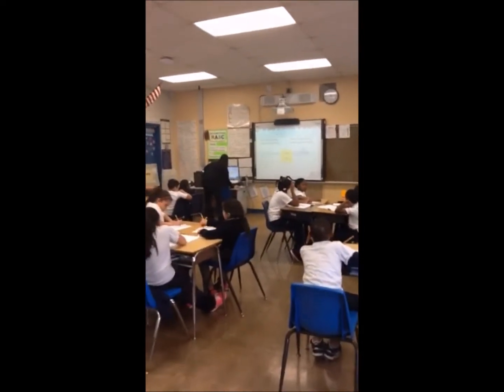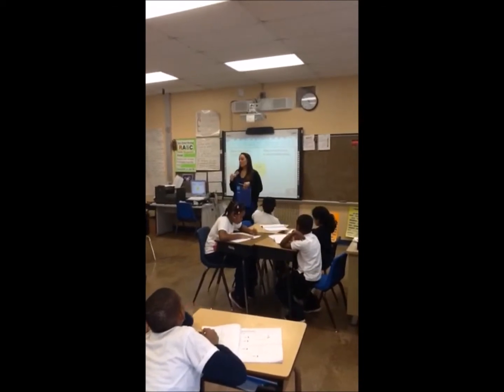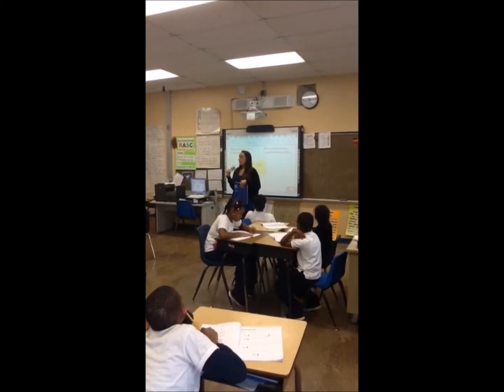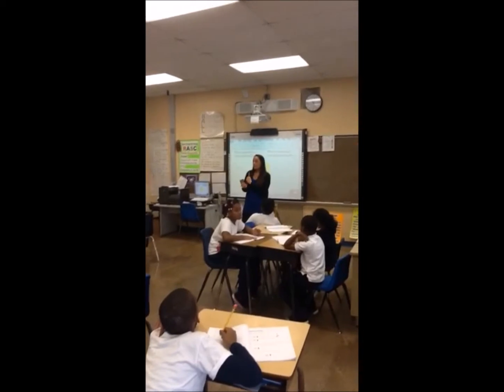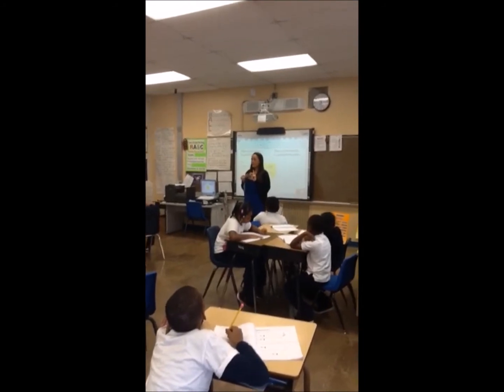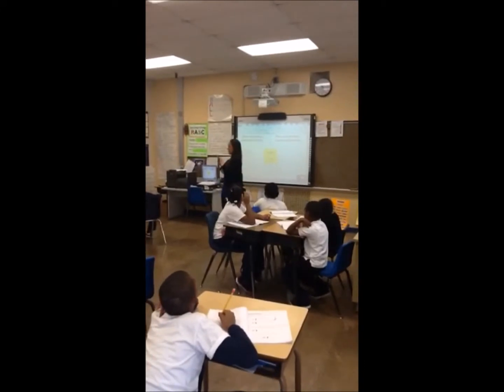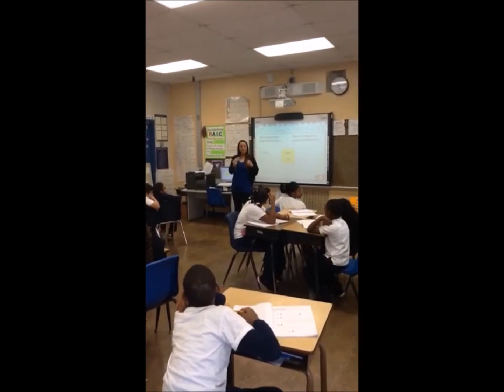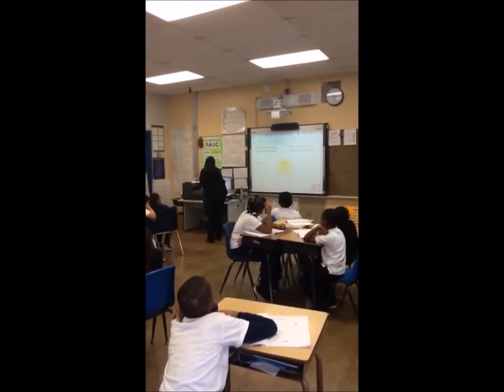3rd Grade Science Lesson: Light and Reflection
During this Science investigation, students explore light and reflection using mirrors and a flashlight.
NOTE: SOUND IS VERY LOUD, PLEASE TURN DOWN THE VOLUME ON YOUR COMPUTER OR PHONE BEFORE PLAYING.  THANK YOU :)